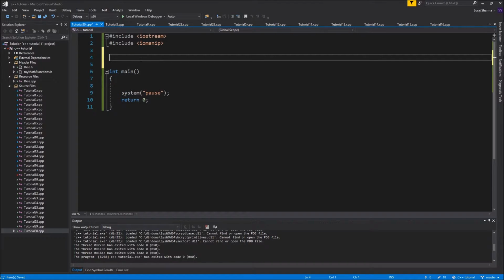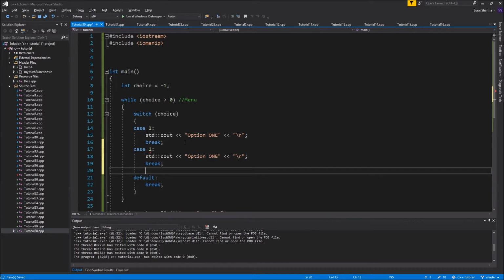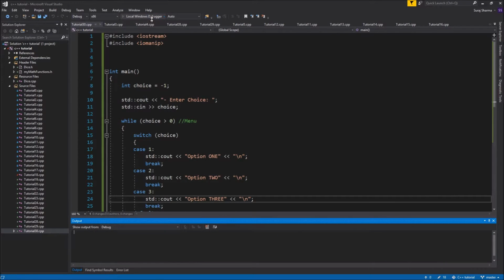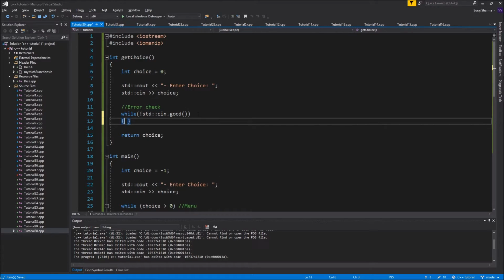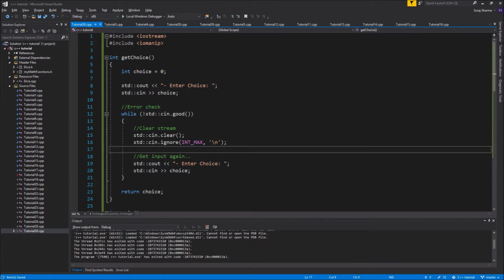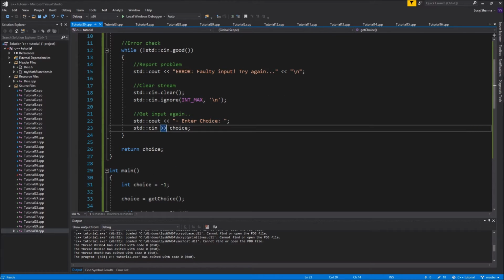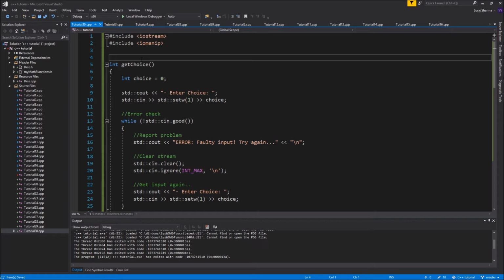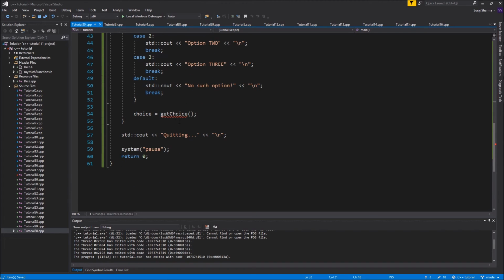C++ Tutorial | Part 31 | Input validation! (cin wrong input error-check)